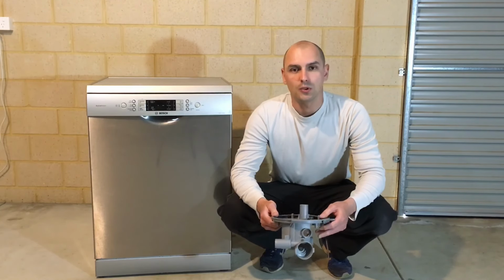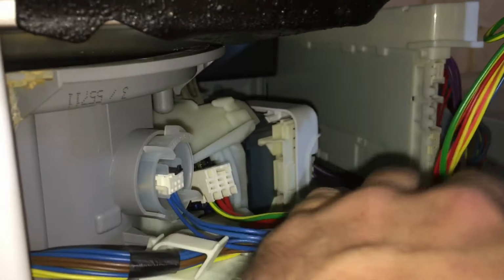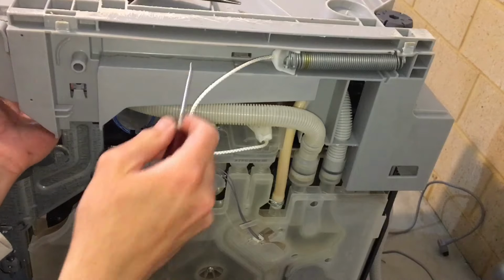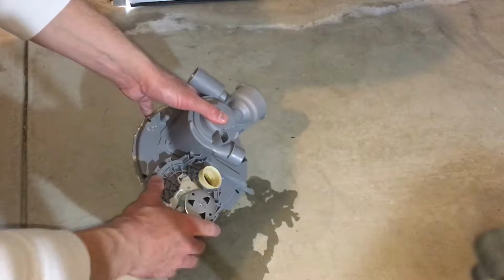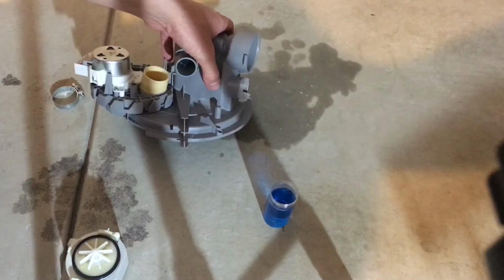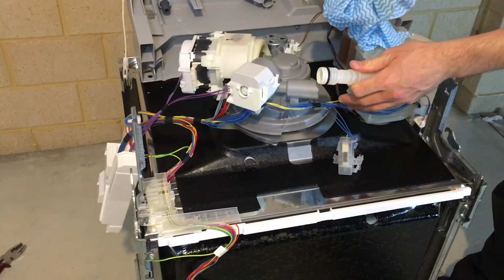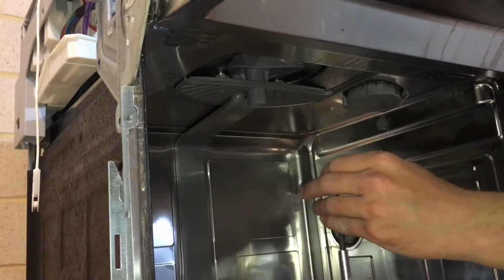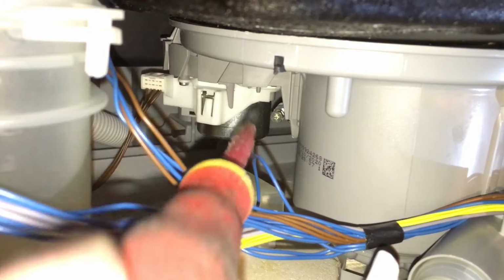Bosch Dishwasher Sump Replacement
Video guide on how to replace the sump in a Bosch dishwasher.

Bosch dishwasher E15 error is often caused by a leaking sump.